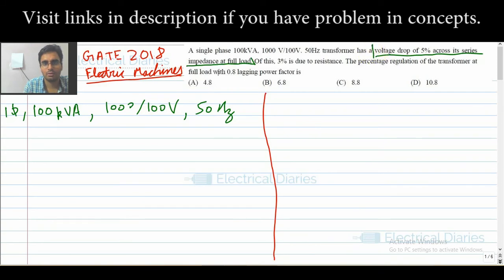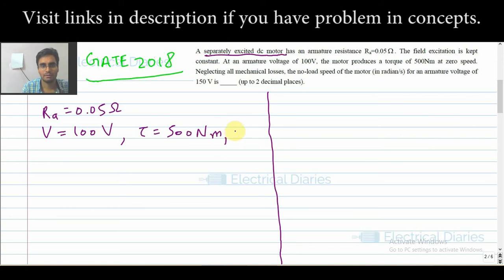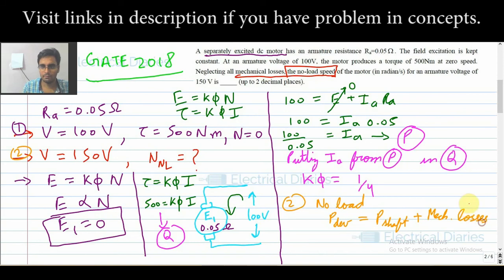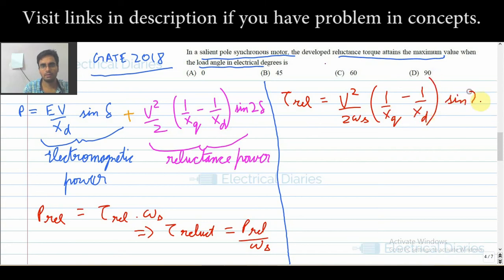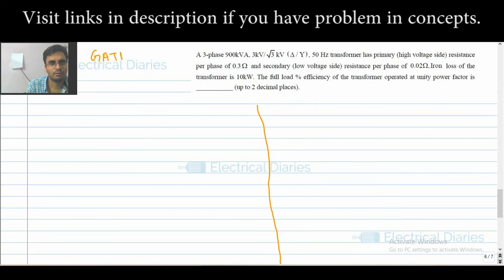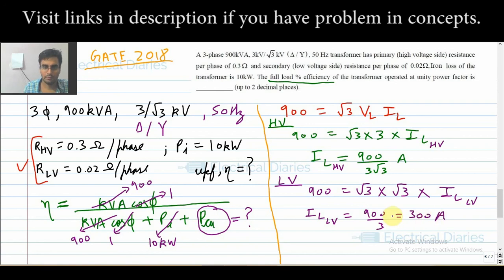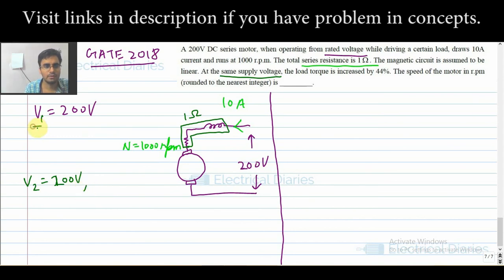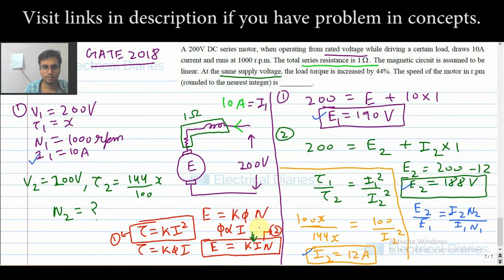GATE 2018 | Electrical Machines | Solved Questions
Solve GATE 2018 Electric Machines with us and grasp the way of attacking problem.